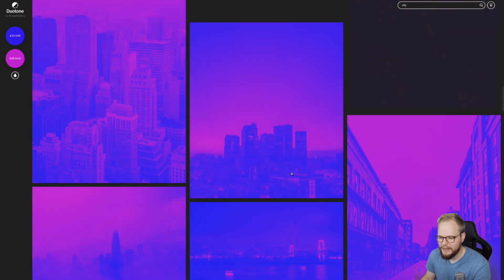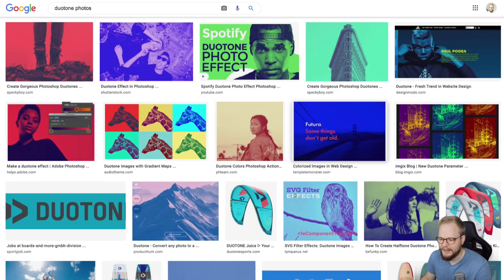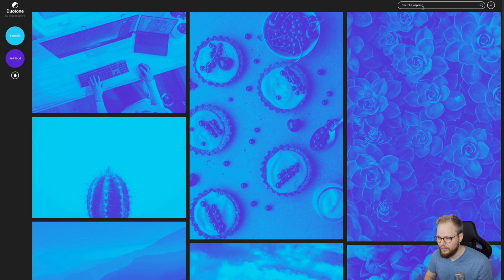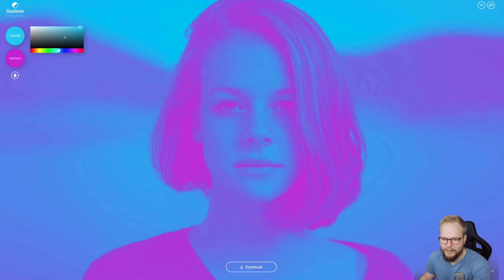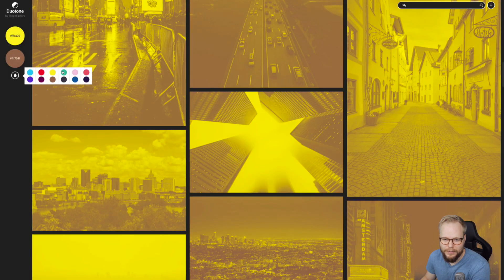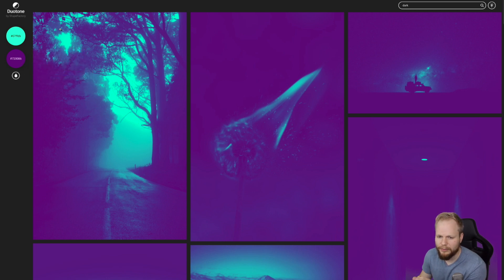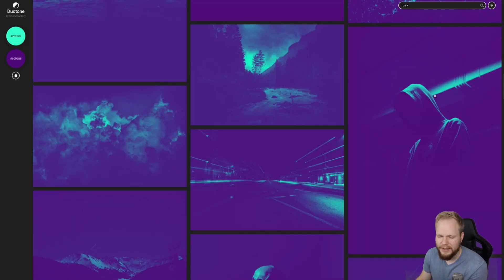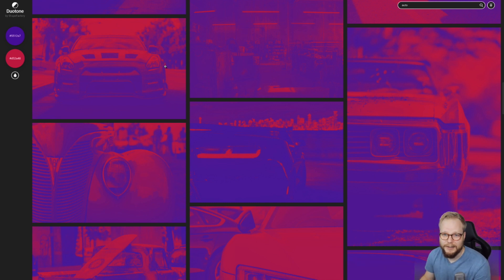Simplest Way to Make Duotone Photo Effect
Episode 66: Simplest Way to Make Duotone Photo Effect

You've probably seen this effect in a lot of product and UI design examples around the web. Today I'll share and walk you through this small design app that allows you to quickly upload or use predefined Unsplash photos to apply and customize a duotone effect. All you need to do is to pick an appropriate photo (I'll share how to assess this) as well as apply just the right shades of color (I'll show this one too). Needless to say, this is a tool worth having in your UX/UI, product, and visual design toolkit.